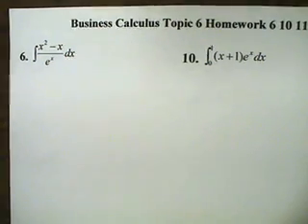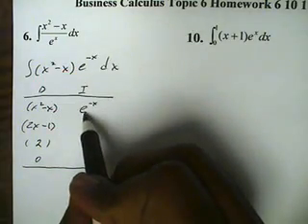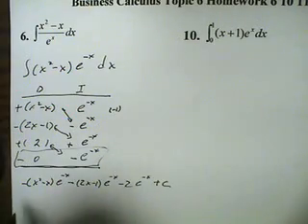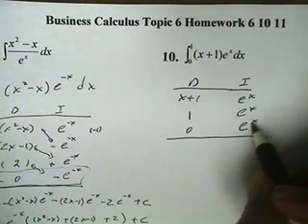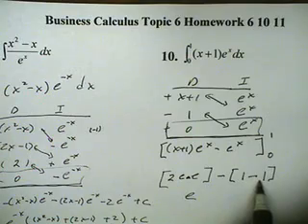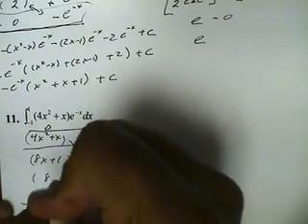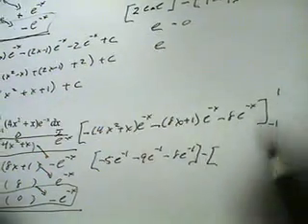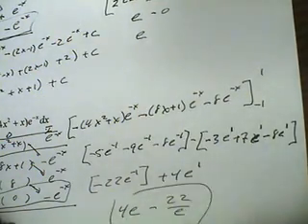Business Calculus Topic 6 Homework 6 10 11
Solving and evaluating integrals using integration by parts.